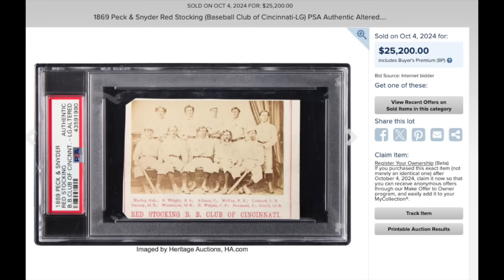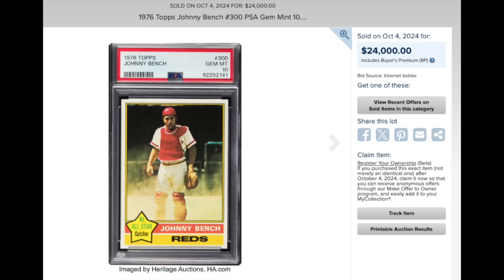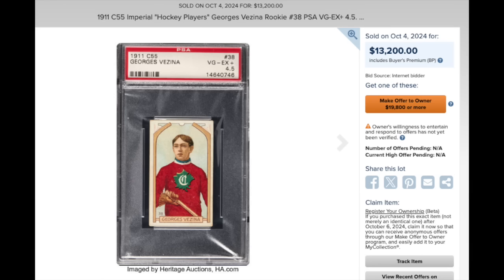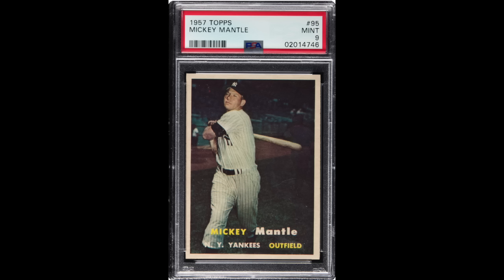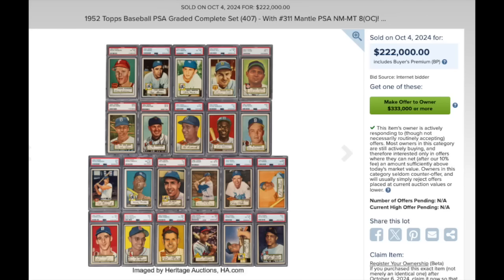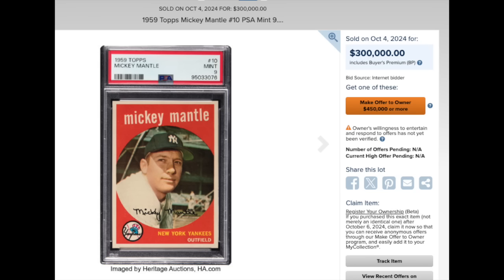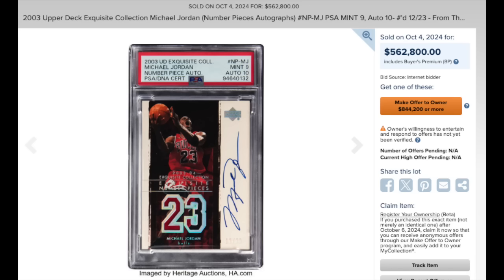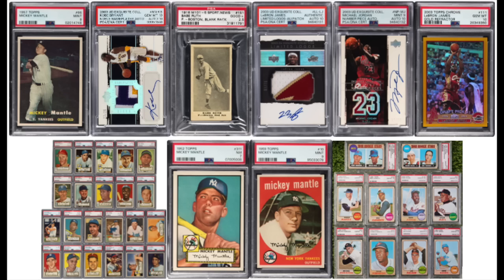High Rollers: The 10 Highest Sportscard Sales from the Latest Heritage Auction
CHANNEL SCHEDULE (all videos post 9:00am EST):

Some WEDNESDAY: High Rollers/Regular Rollers/Misc.
Every SATURDAY: Miscellaneous (Stories, Reveals, Rankings, etc)